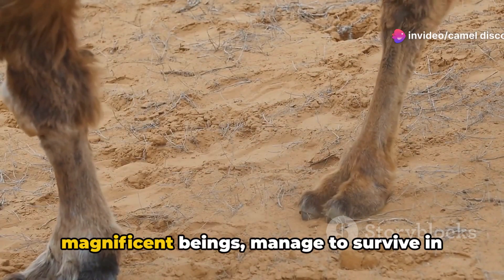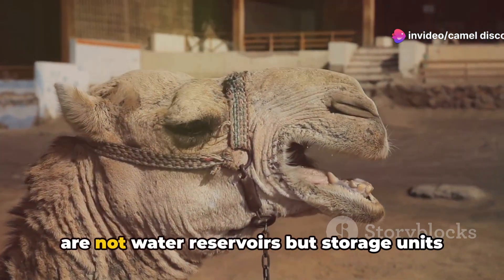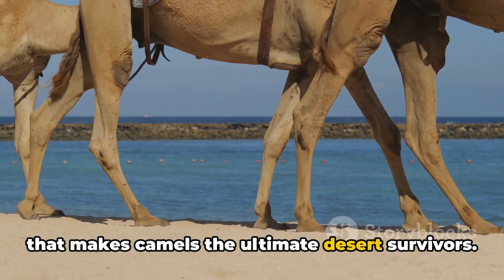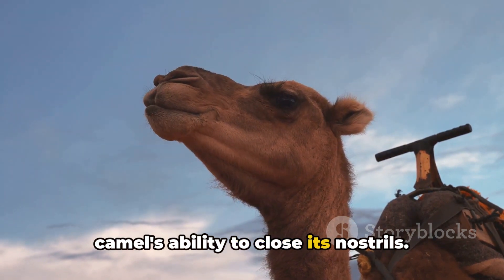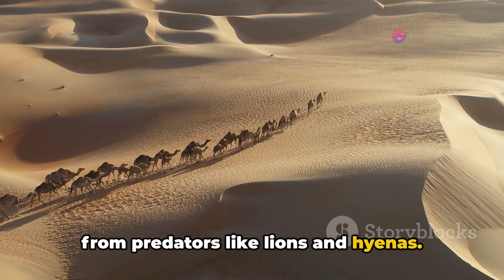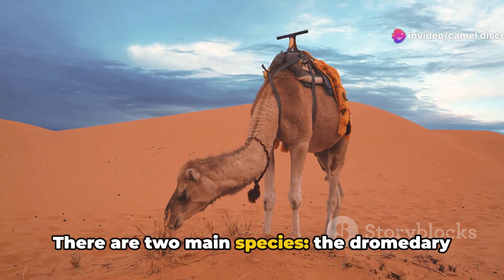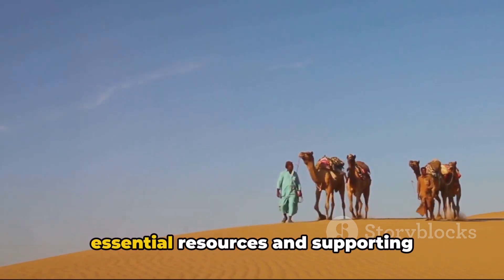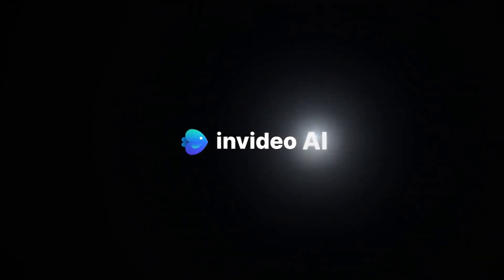Camel Discovery# Camel Video#Camel Discovery#Viral Video/TRENDING Video/Camel DaNCE/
Camel Discovery# Camel Video#Camel Discovery#Viral Video/TRENDING Video/Camel Dance/ Eid ul azha/